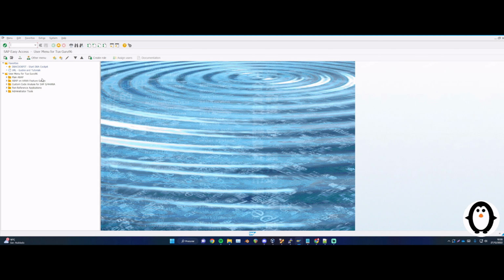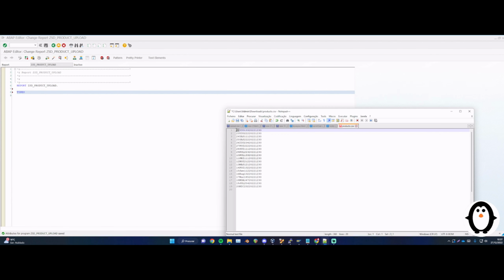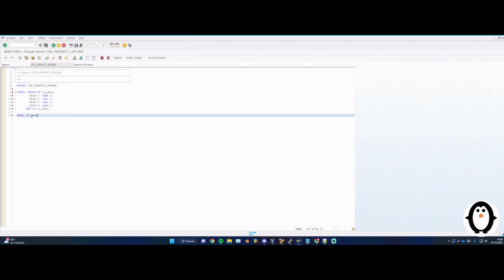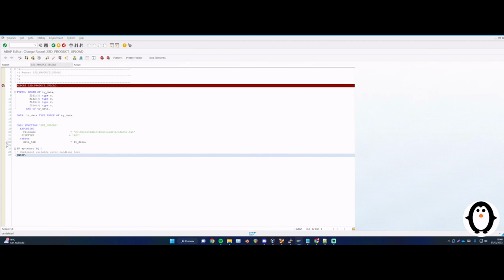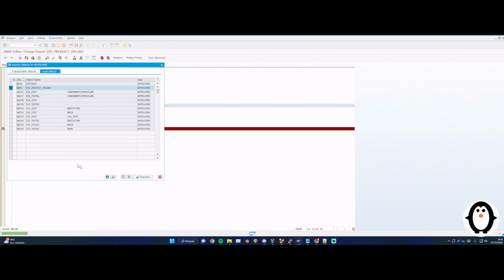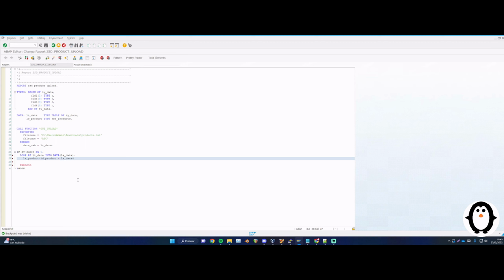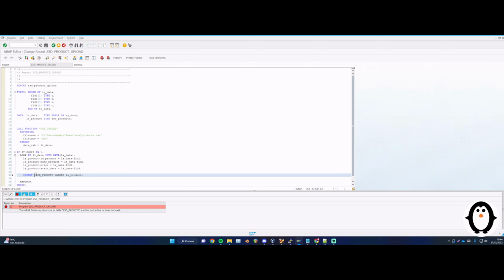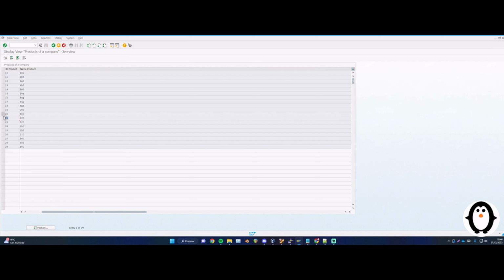Episode 2 - SAP ABAP Development Course - First Program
Welcome to my SAP ABAP Development Course,

In this episode, We'll create the first program, that consists on upload data from a text file to the table ZSD_PRODCUTS that was created at the last Episode.

TuxGuru96